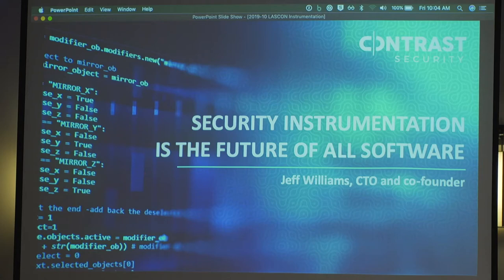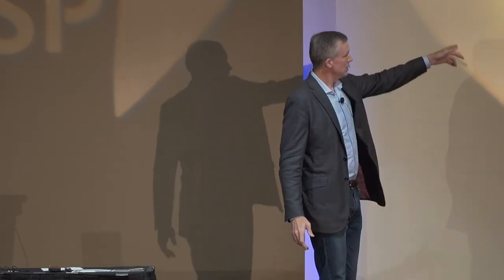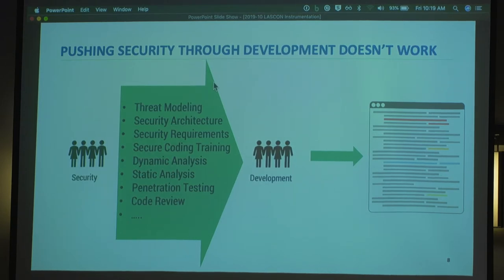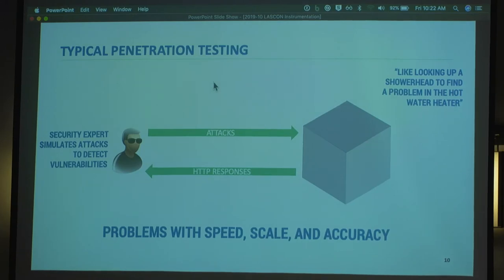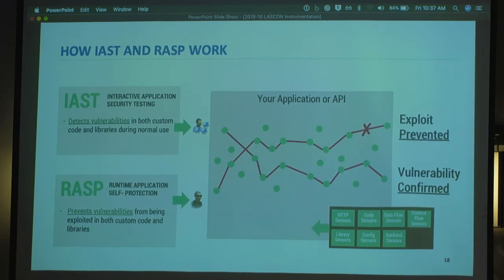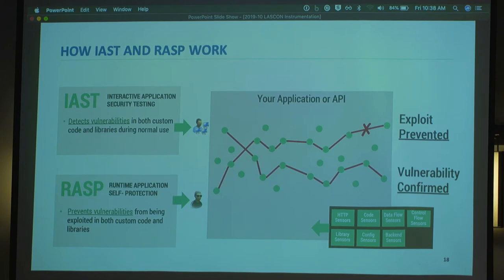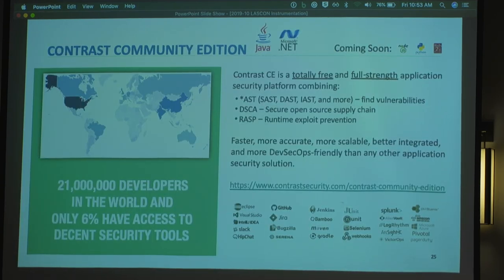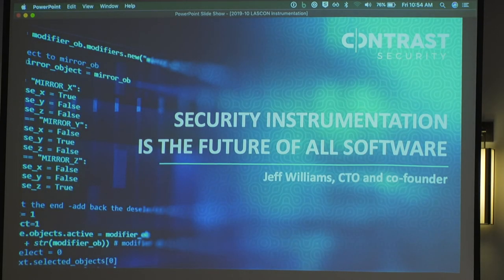2019 - Security Instrumentation Is the Future of All Software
Building security in has failed. After decades of attempts to improve software security, vulnerability rates are still staggering, attacks are increasing in volume and severity, development speed is increasing, and we have perennial talent shortages.  In essence, we have been unable to push security into software through software development. But maybe there’s another way. Using instrumentation, we can add security capabilities to already compiled applications without changing any code. Just a few examples of these new capabilities include:
Intrusion detection so applications can diagnose attacks
Automatic self-reporting of software bill of materials (SBOM)
Dynamic software composition analysis (DSCA)
Interactive security testing for detecting novel vulnerabilities
Runtime protection to make vulnerabilities unexploitable
Future applications won’t be static executables, but will be the result of dynamically merging business logic and powerful security capabilities. Dynamic instrumentation is a safe and powerful way for development and security teams to collaborate. Come learn from the inventor how instrumentation works, how it is already enhancing the security of applications in thousands of organizations, and what the future holds for this powerful technology.